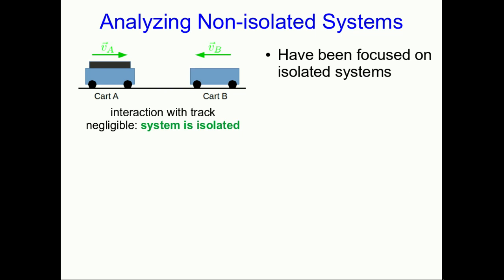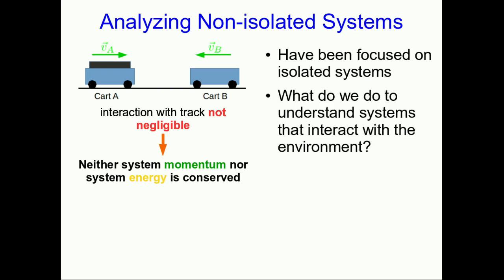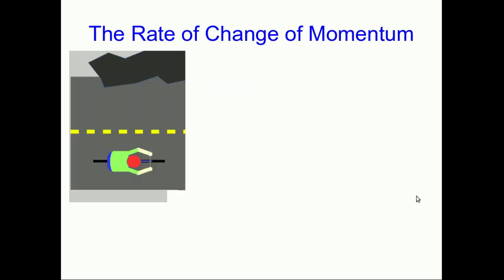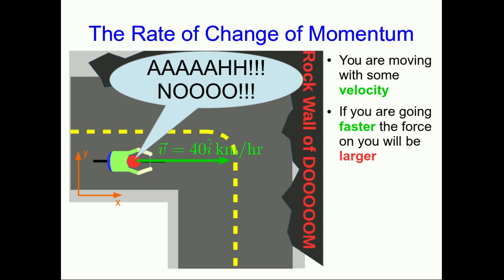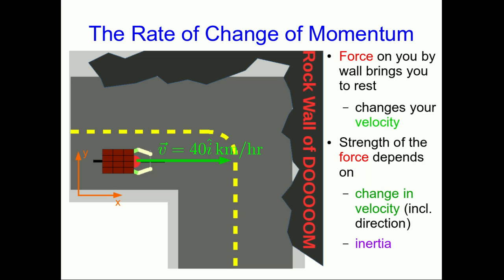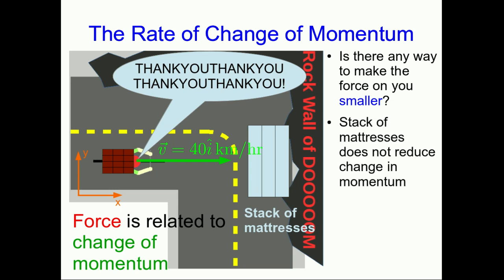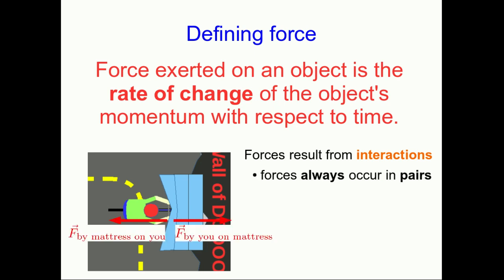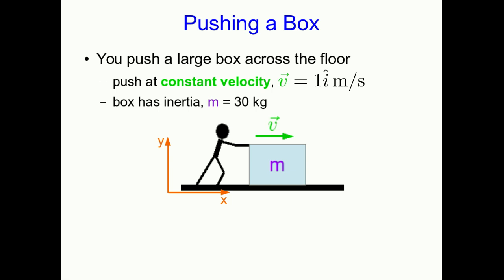Momentum and Forces (Part 1)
0:00 Introduction
0:11 Quick Summary of Isolated Systems
1:12 Analyzing Non-isolated Systems
2:26 The Rate of Change of Momentum
6:17 Defining Force
7:07 Forces are Vectors!
7:51 CYU - Determining Rate of Change of Momentum